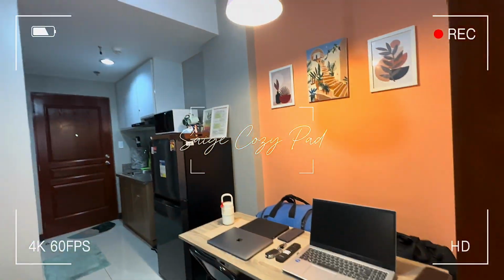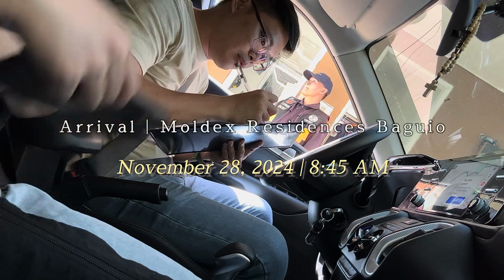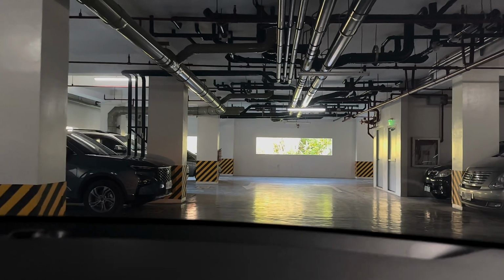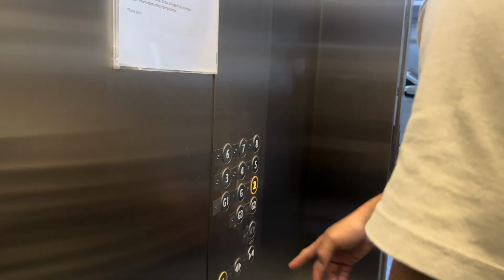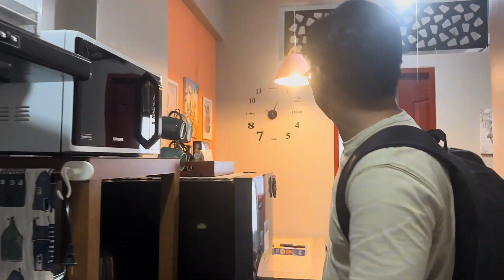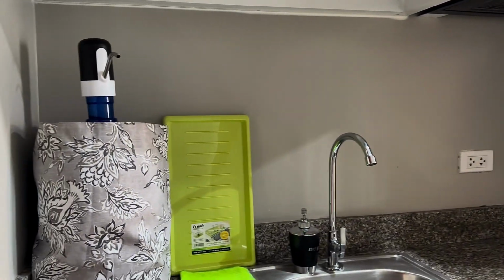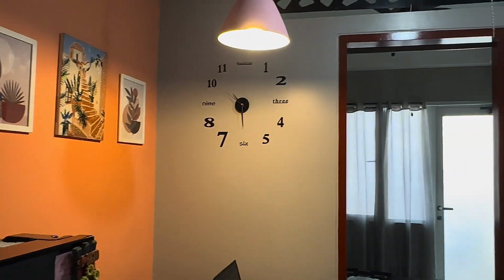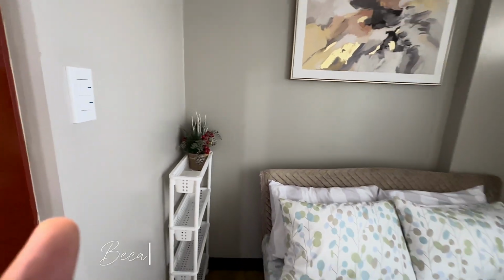Where To Stay In Baguio 2024 + Cozy Room Tour, Checking the Amenities | Near Baguio City Town Proper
Discover the charm of Baguio City with our tour of Saige Cozy Pad at Moldex Residences! ✨ Whether you’re looking for a comfy staycation spot or planning a trip to the Summer Capital of the Philippines, this transient unit has everything you need. From its cozy interiors to its convenient location, it’s perfect for couples, families, or friends exploring Baguio.

Join us as we give you a closer look at the amenities, breathtaking views, and why Saige Cozy Pad is a must-visit!

We stayed there for 4 days and 3 nights, and it was a comfortable experience with no issues at all.

Checklist of What to Expect:

Quiet and Cozy Atmosphere: Located just 10 minutes away from the city noise, offering a peaceful retreat while still being close enough to explore Baguio's attractions.

Room Features:
• 1 Bedroom with a Queen Size Bed for comfortable sleep.
• Living Area with a thick double-size sofa bed—perfect for extra guests.
• Fully Equipped Kitchenette with a Refrigerator, Rice Cooker, Microwave, and Electric Kettle to prepare basic meals.

Entertainment & Connectivity:
• Free Wi-Fi for seamless browsing.
• Smart TV with access to popular streaming platforms.

Convenience & Amenities:
• Toiletries provided: Tissue, Shampoo, Toothpaste, Slippers.
• Dining Table for meals and relaxation.
• Fresh Linens and Hangers for a comfortable stay.

Additional Perks:
✔️Free Parking for those traveling with a vehicle.
✔️Balcony with a scenic, overlooking view of the surroundings.
✔️Shower with Heater to keep you warm during chilly nights.
✔️Room Capacity: Suitable for 2-6 guests, offering flexibility for small families or groups.

Owner's Hospitality:
The owner is very accommodating; she provided helpful suggestions on where to go and promptly assisted with all our questions.

Visit their facebook page: Saige Cozy Pad